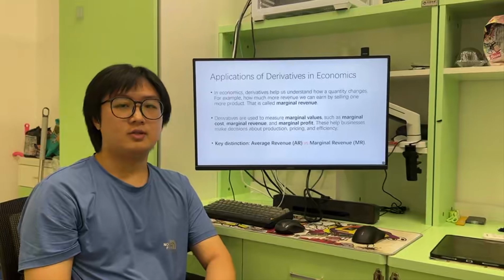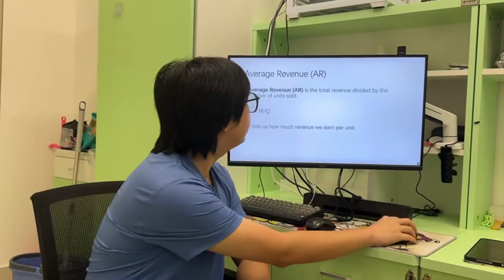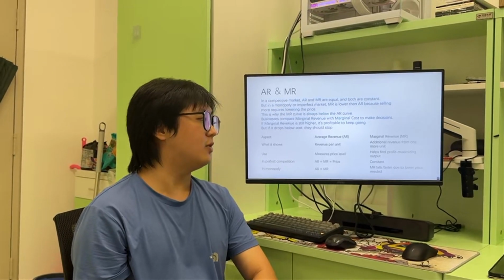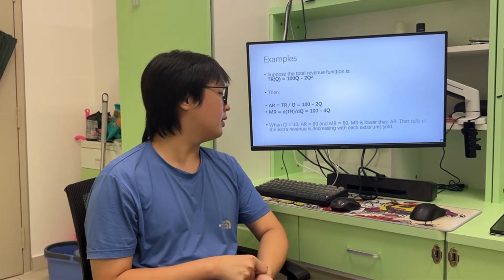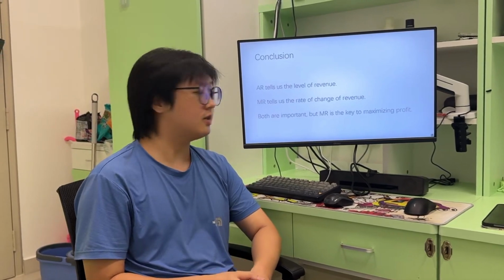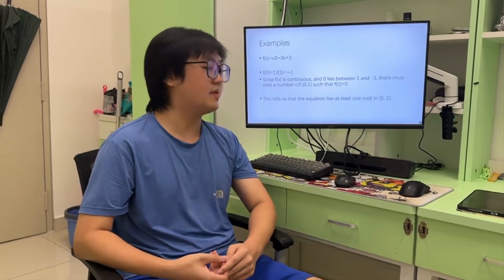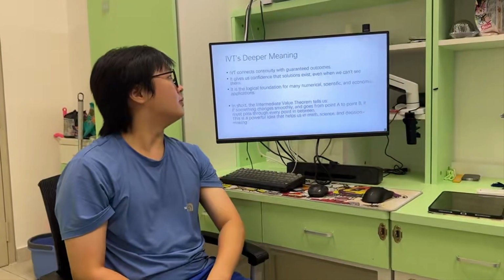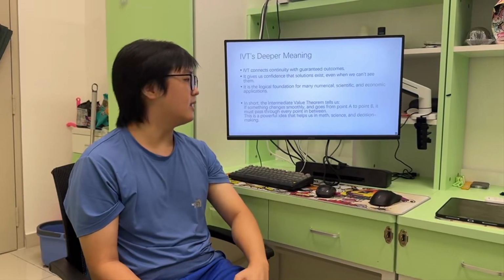MBT2409018 BSC121 Assignment